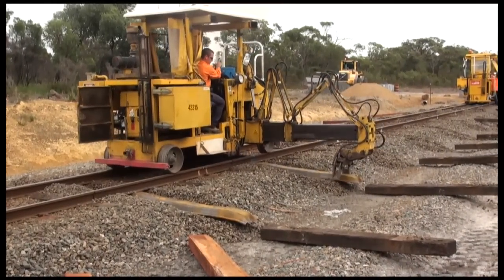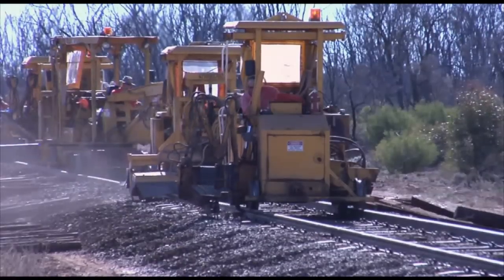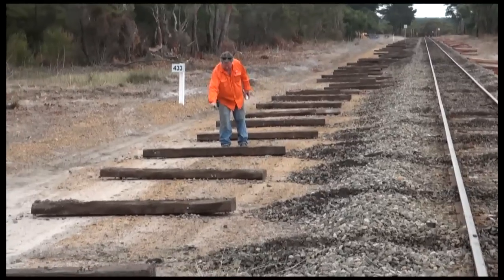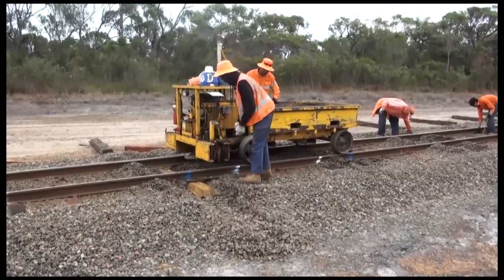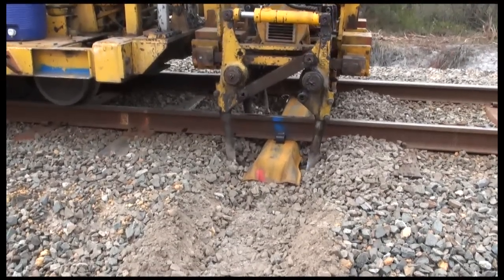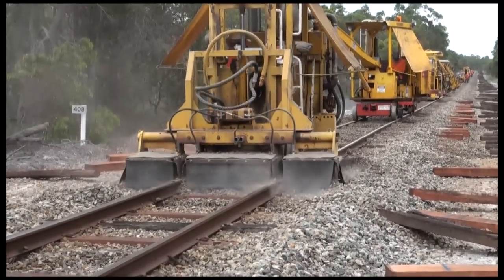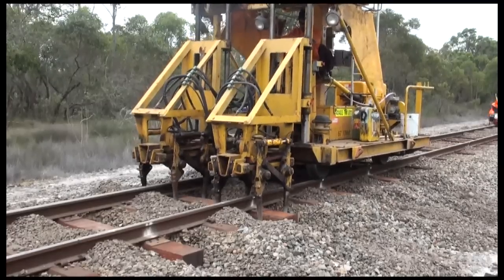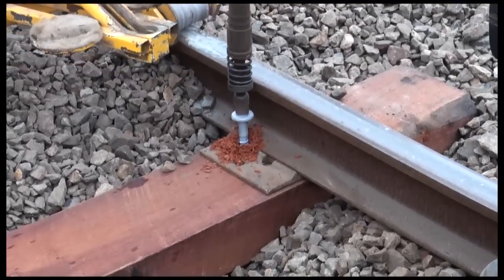Re-sleepering Process on Brookfield Rail's grain freight rail network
A step-by-step summary of the steel and timber resleepering process on Brookfield Rail's narrow gauge grain freight rail network.